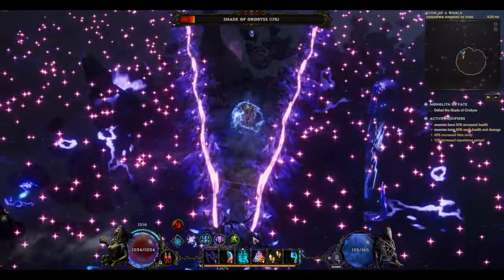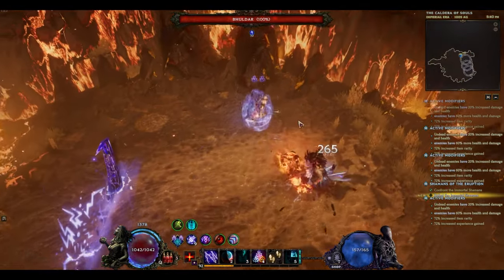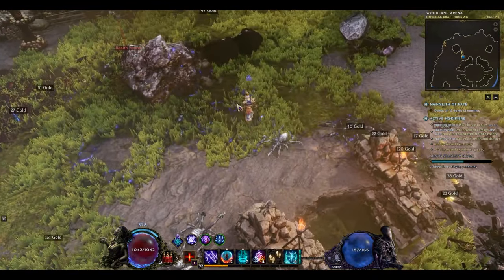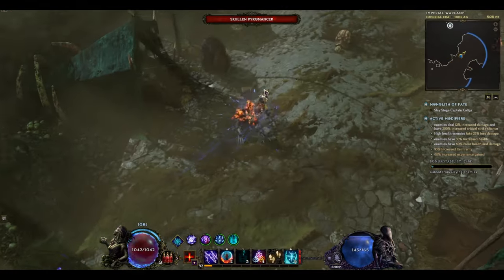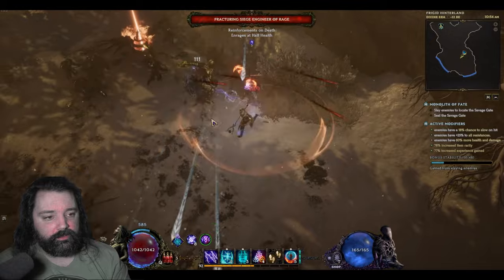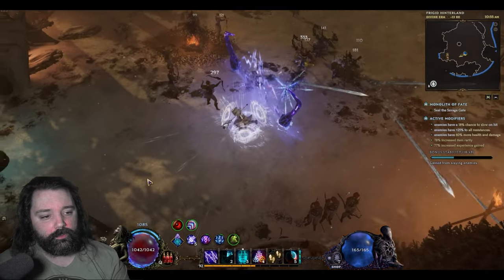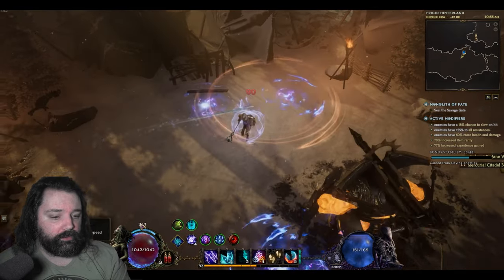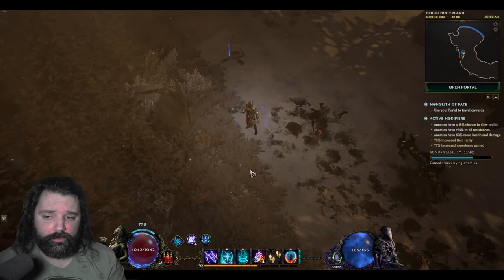Last Epoch UPDATED Lightning Runemaster Build Guide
This is a Lightning based DoT (damage over time) build that uses Brand of Deception procs from Runic Invocation to deal large damage. The Runemaster combinations are simplified allowing only Gon Runes (lightning) to be generated ensuring the brand of deception is applied if two or three runes are used. Updates to the passive tree and additional gameplay tips are shown to help you progress further with the build.

The build uses Runic Invocation, Lightning Blast, Teleport, Frost Wall and Flame Ward for skills. Flame Rush can be used in place of Teleport if you prefer.